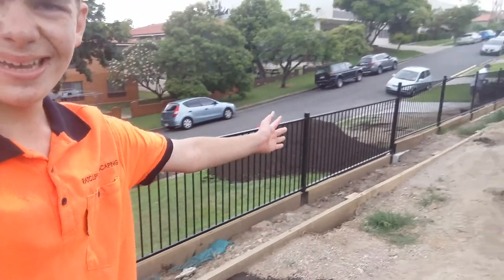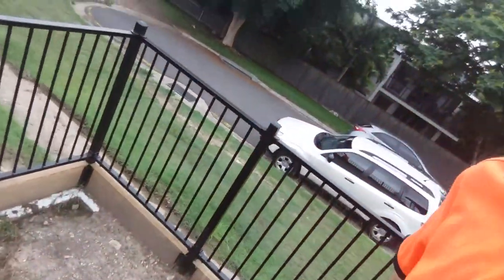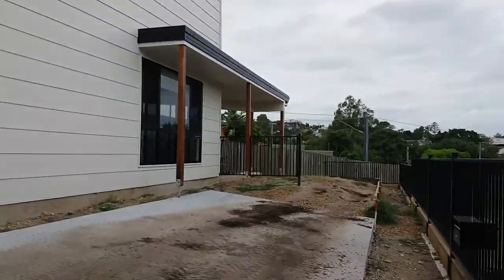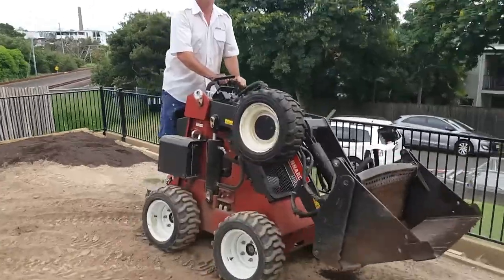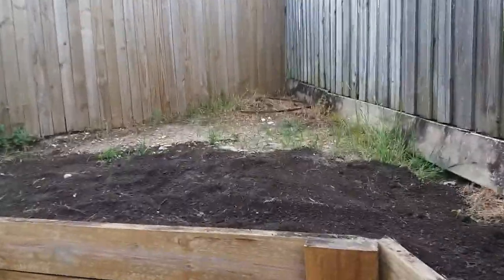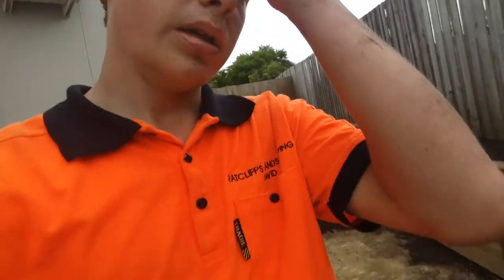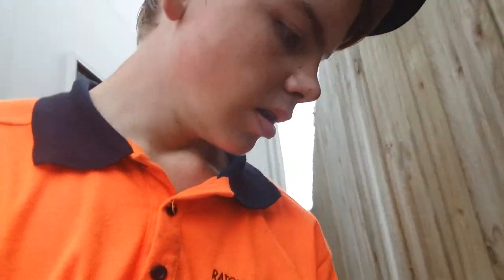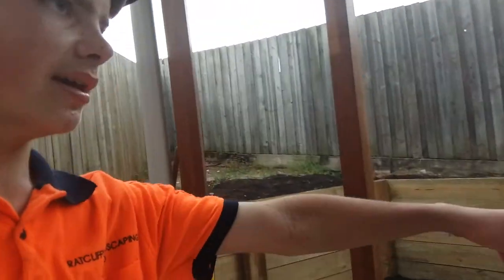WORKING AT THE RATCLIFF LANDSCAPING FIRST LANDSCAPE PROJECT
Well it has been a few Big day

Hire a Toro Mini Loader from Kennards Hire
put down 10 cubic metres of dirt

David

David Ratcliff
owner of Ratcliff's Landscaping and Lawn Mowing

Hello My Name is David Ratcliff
Owner of Ratcliff's Landscaping & Lawn Mowing
Were base out of Brisbane, Australia
14 Year old Young Business man

Thank You David Ratcliff